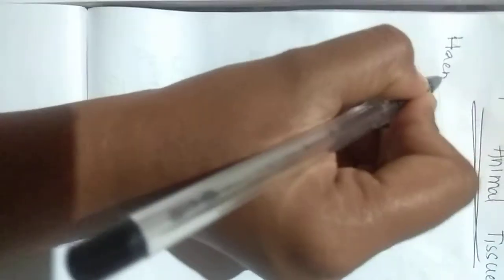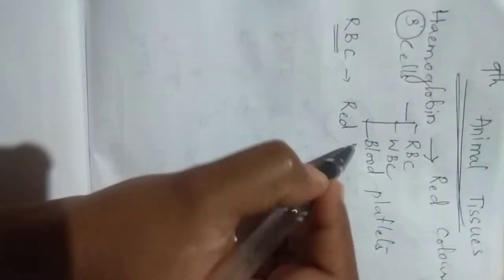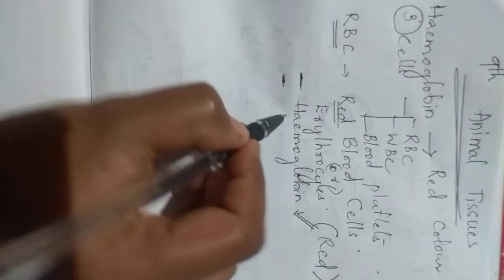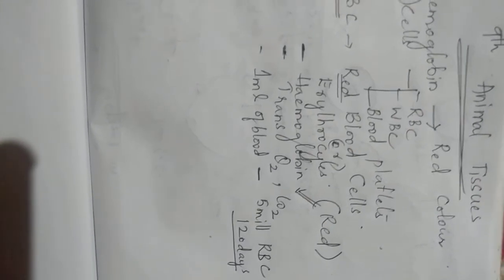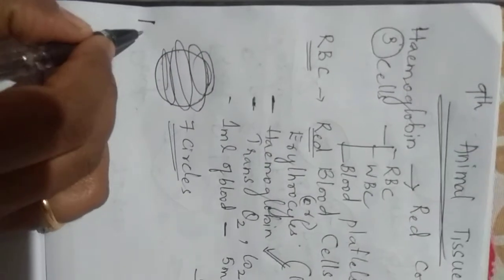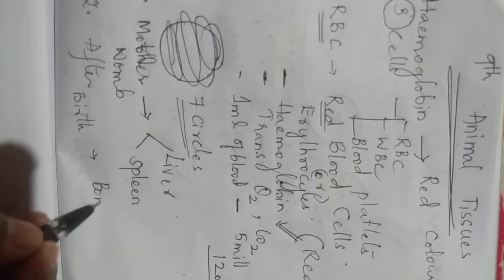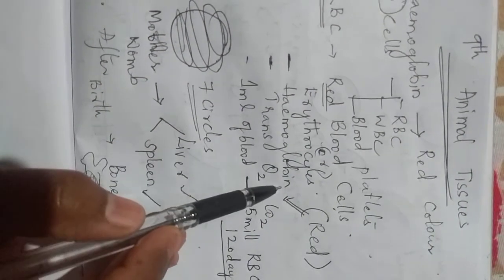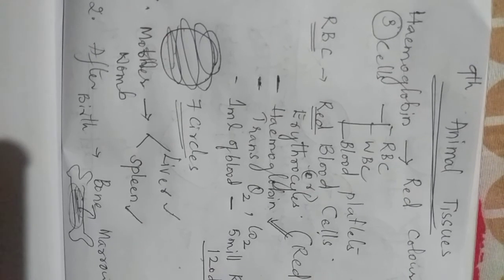9TH CLASS BIOLOGICAL SCIENCE ANIMAL TISSUE 3RD CHAPTER PART 09